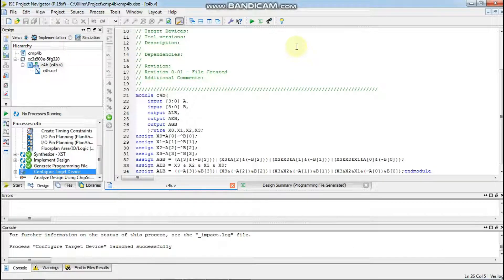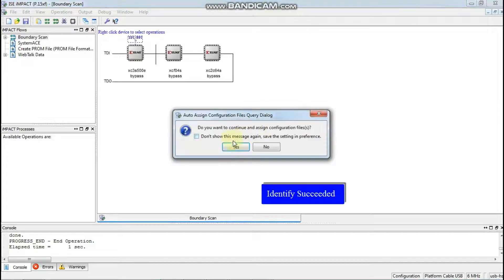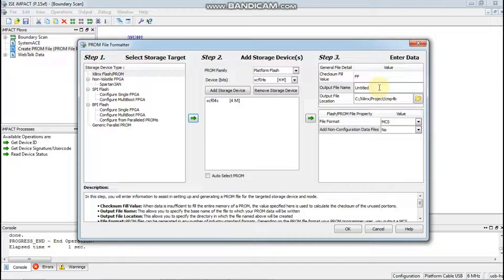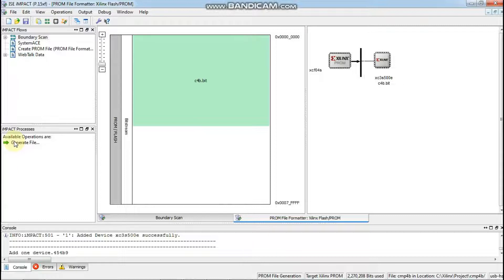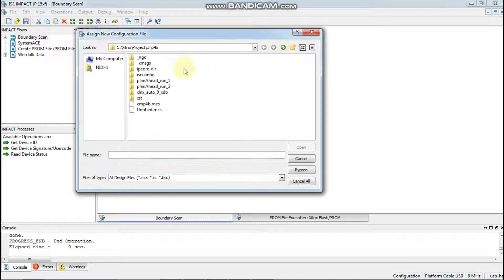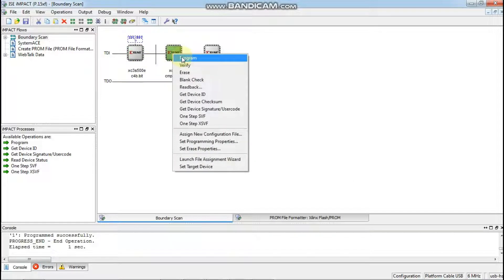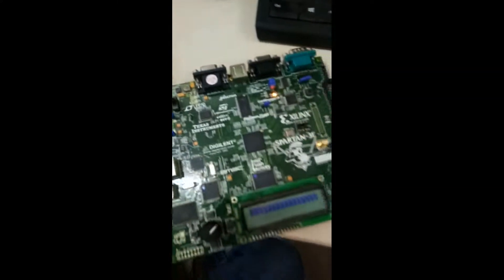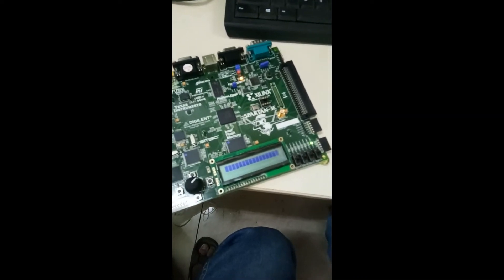How to store program in flash/prom of Spartan 3e Xilinx FPGA?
Program Fpga permanently. Contact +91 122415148 for any doubt